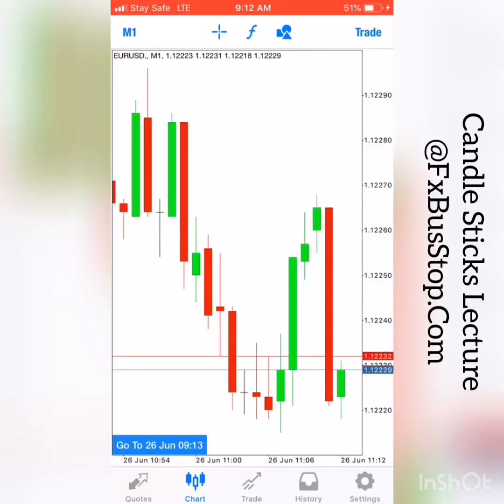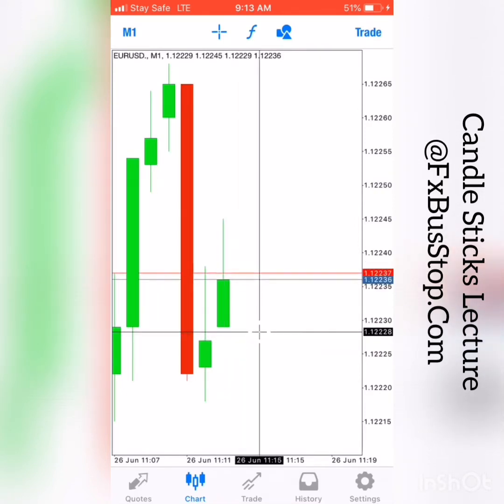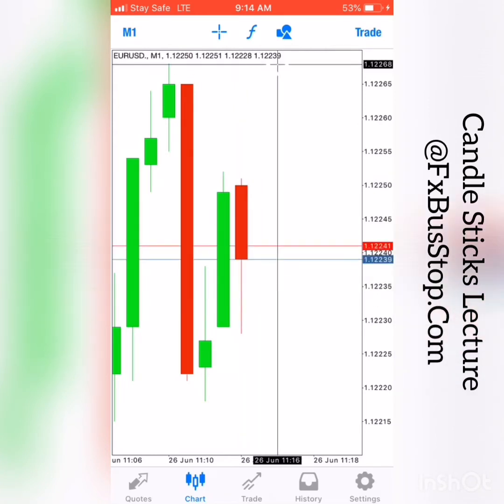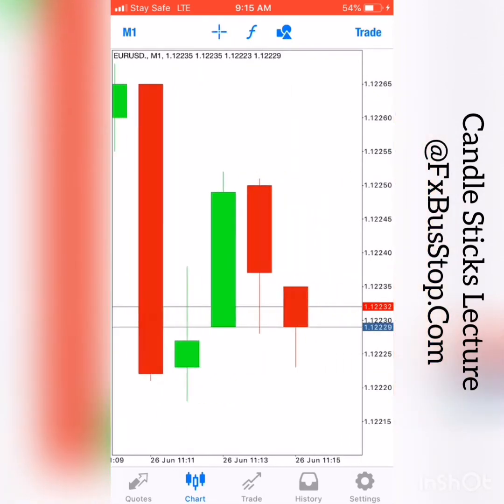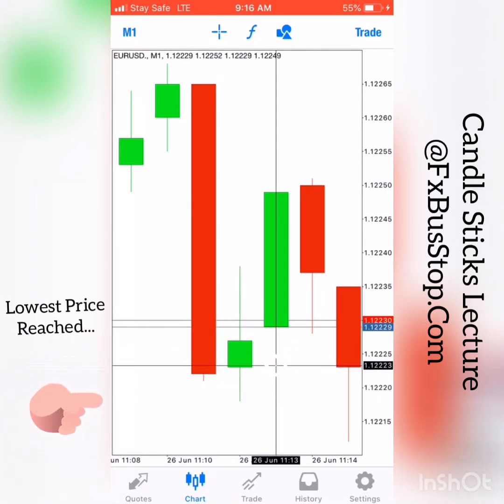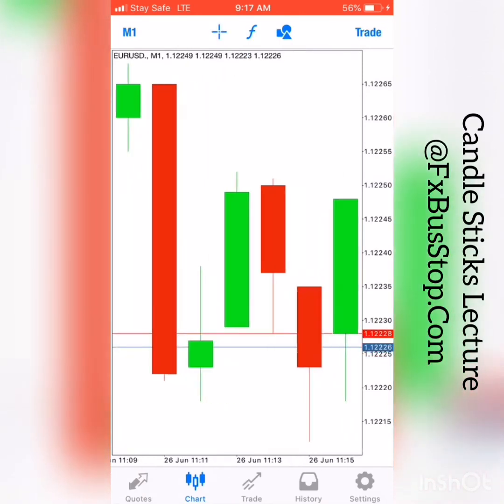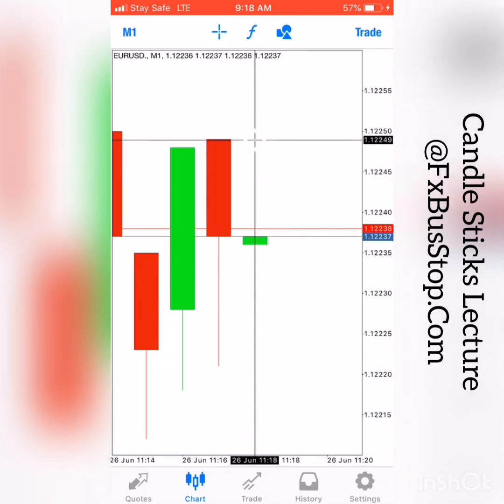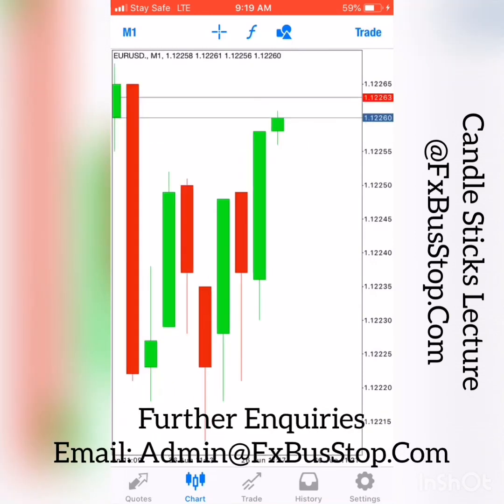Candle Sticks Lecture: | Part 1